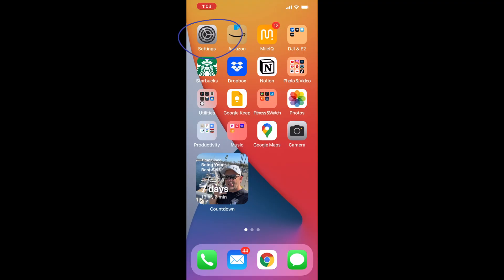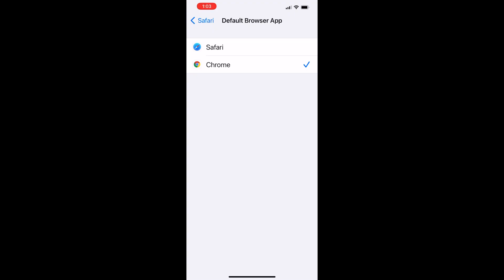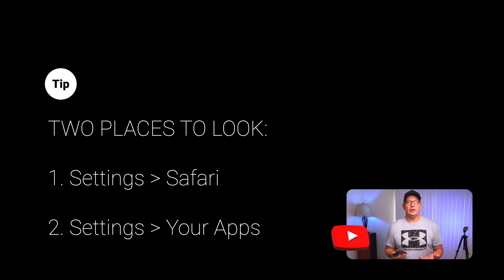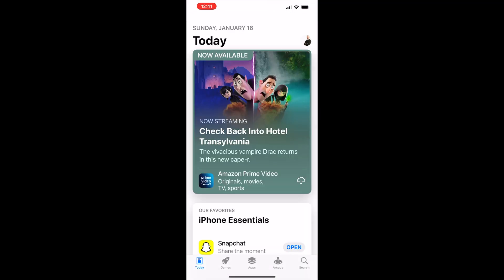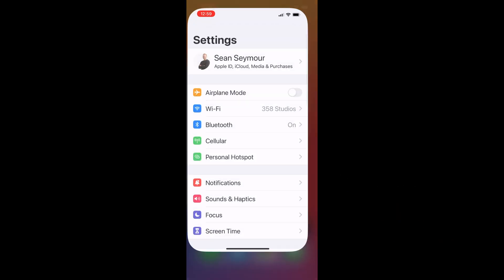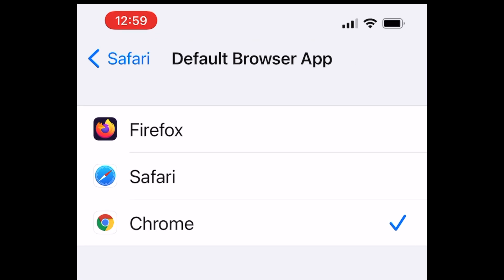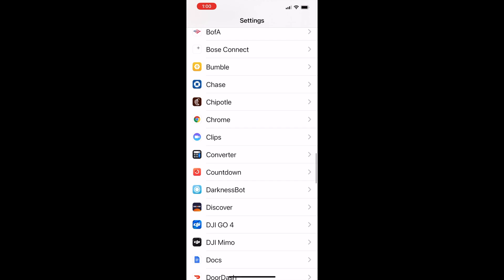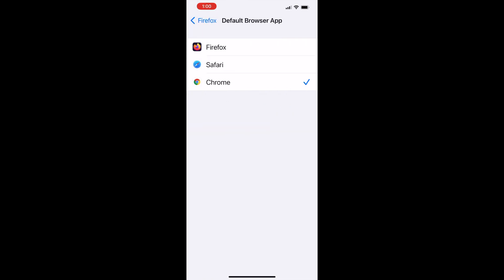Customize Your iPhone: Change Your Default Browser!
Change how you access the Internet on your iPhone. The default is Safari, but not everyone wants to use Safari. Quickly change your settings and use Chrome, Firefox, Opera, or any browser you like.
✅ GEAR TO MAKE VIDEOS (LIKE YOUTUBE)

Chapters:
0:00 - Intro
0:32 - The why
1:17 - Identify current settings
2:00 - Tip, where to look
2:14 - Download new browser
2:47 - Change default browser
3:55 - Recap Outro
4:15 - Help me reach my goal
4:44 - My fun :)